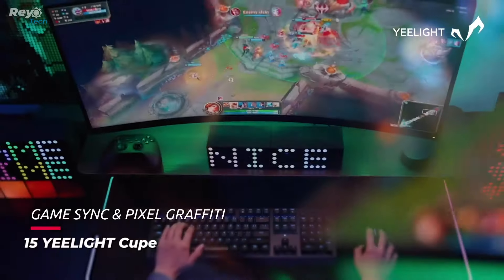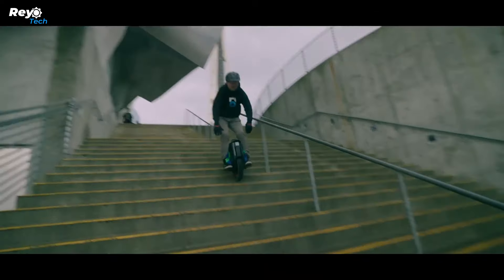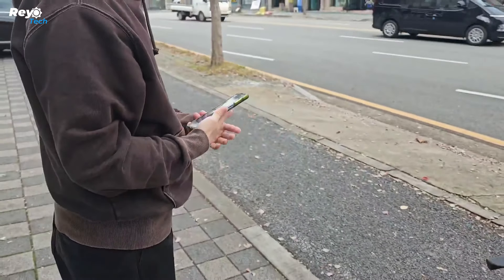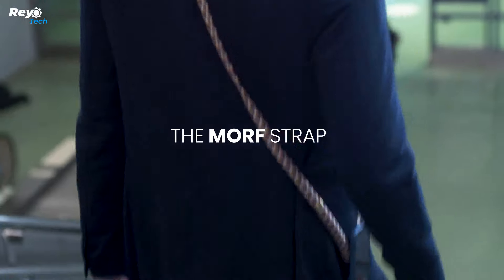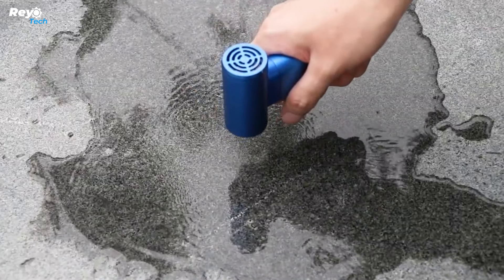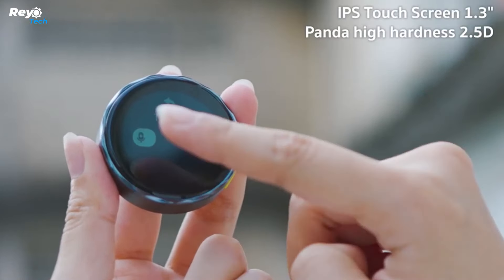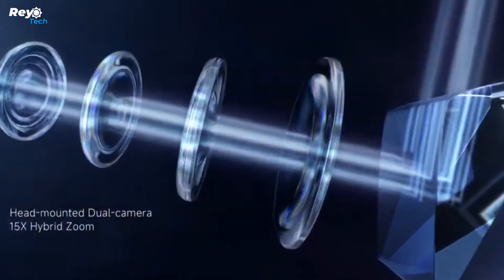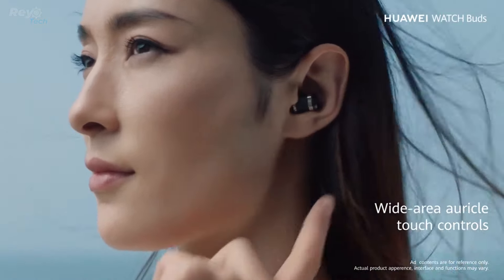15 Cool Gadgets That Will Excite You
15 Cool New Tech Gadgets That Will Excite You

Cool Gadgets in this video;

15 YEELIGHT Cupe
14 Electric Unicycle
13 PocketLock
12 SWISS RIG Bresson
11 Xlite BT
10 Nubia Watch
9 FriiDesigns Morf Strap
8 Mocap X
7 EvoDuster
6 Konsivy Pro
5 ErgoRead
4 Saramonic BlinkMe
3 Gyroor C2
2 SUPERHEXA Vision
1 Huawei Watch Buds